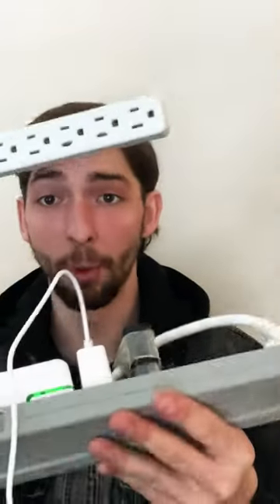How Electrical Fires Start!